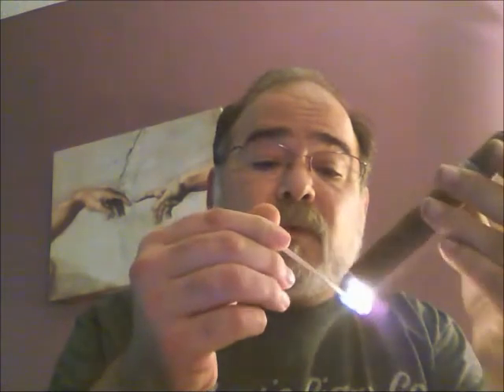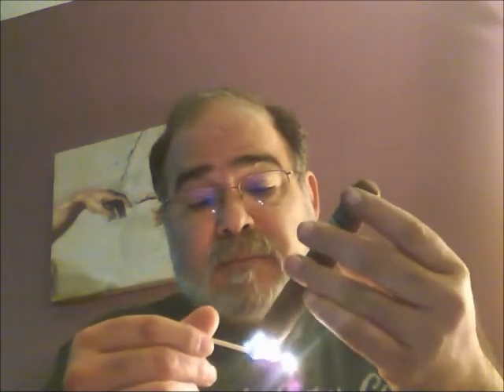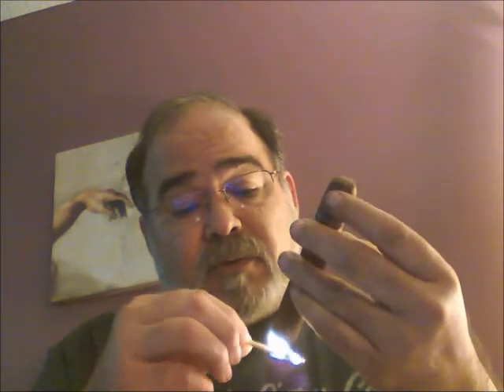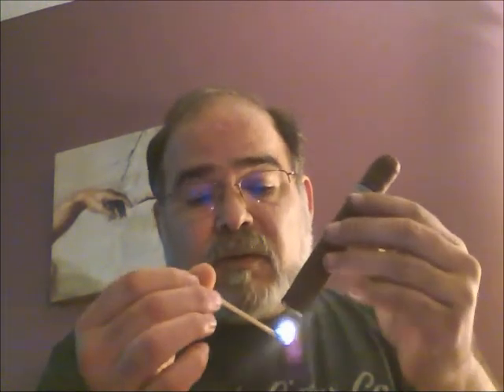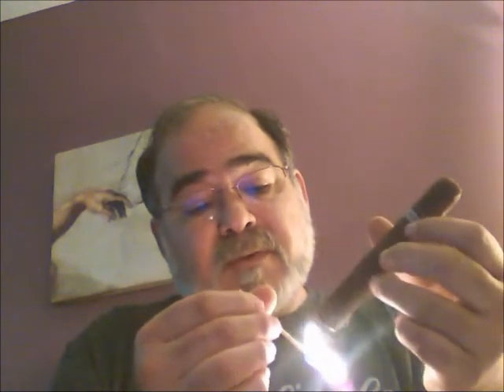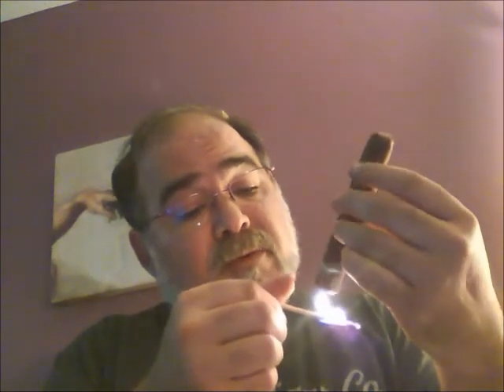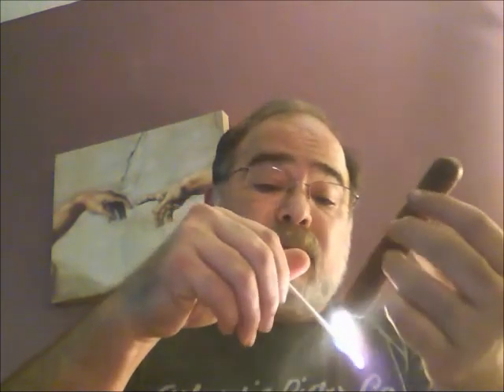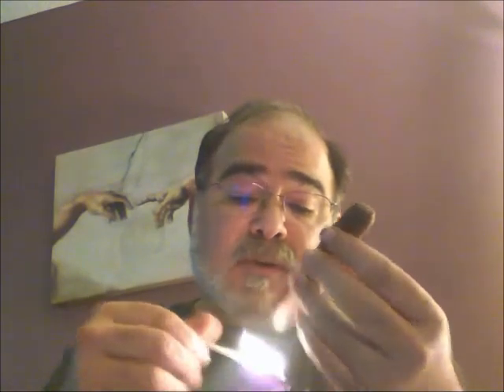Cigar tips part 1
Some tips on lighting and smoking cigars